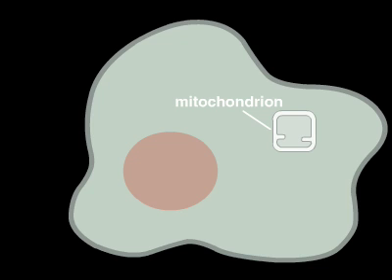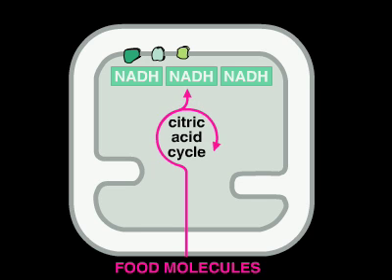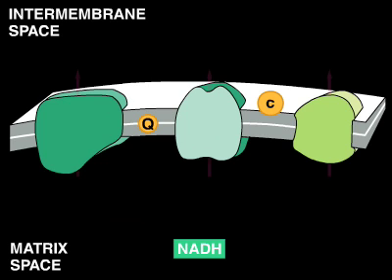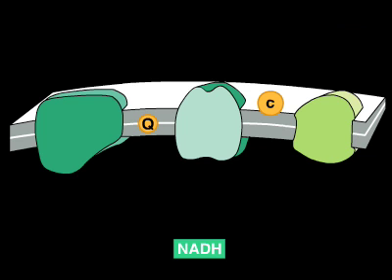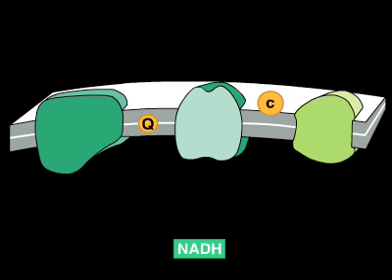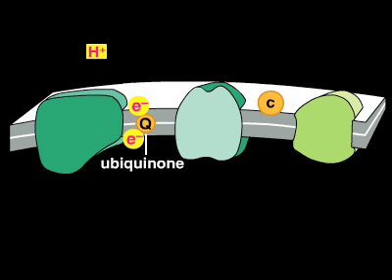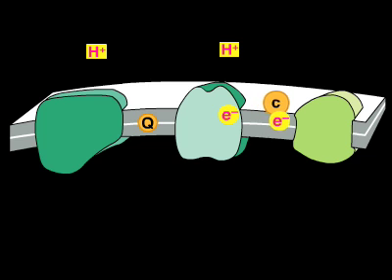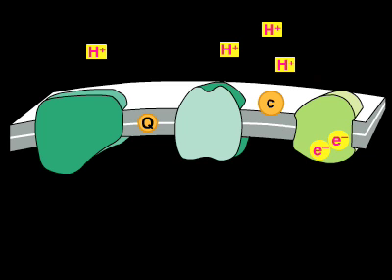14 3 electron transport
This video summarizes the mechanism of the electron transport chain.